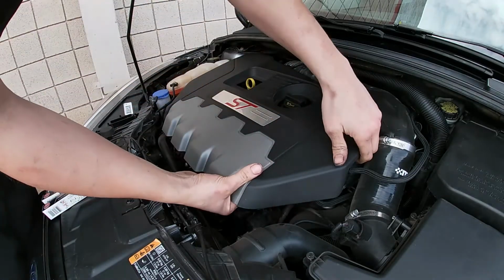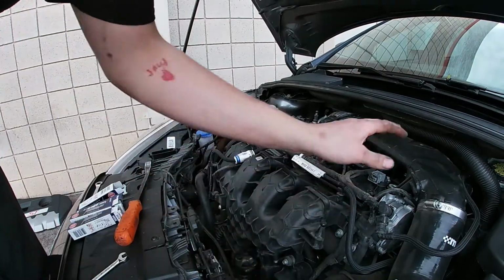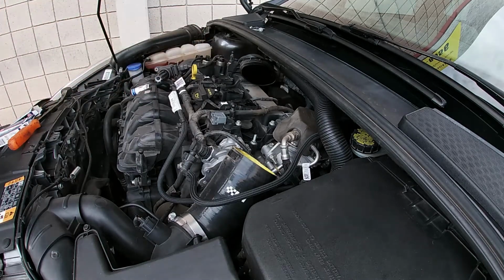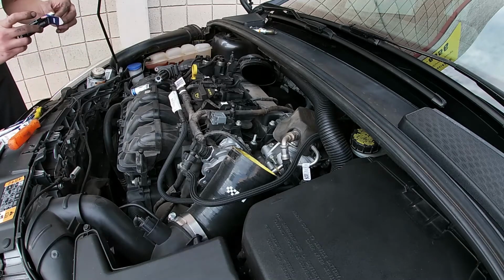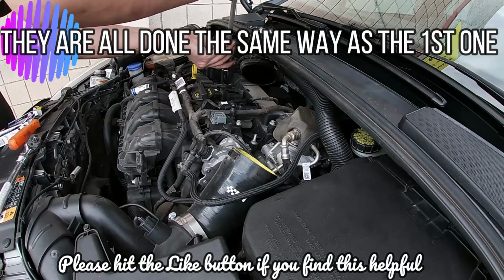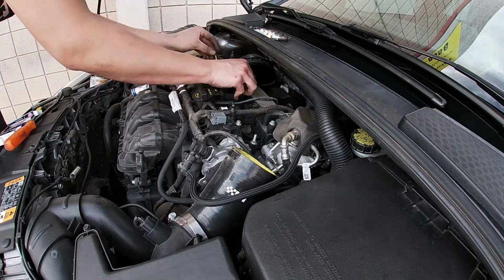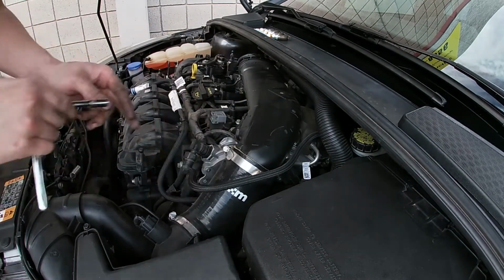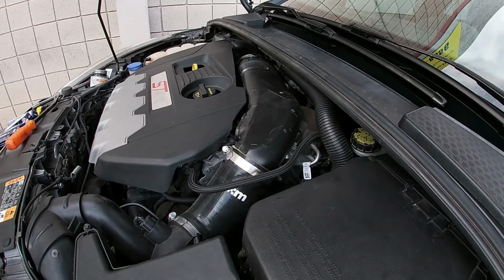Ford Focus ST How to Change the Spark Plugs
Today we are showing you haw simple it can be to change out the spark plugs in your Ford Focus ST or RS. really this is similar to changing them in the Ford Fiesta as well ECOBoost engines. this one we have set the gap per request of the customer to run with the tune that is on the car. start to finish this only takes about 15 minutes to complete.

Spark Plugs

We hope this was helpful!
We would love to hear about Your project(s)!!
Fallow us on Instagram & Facebook!